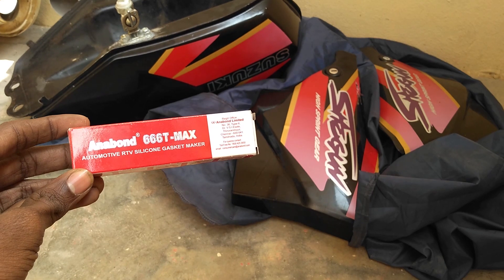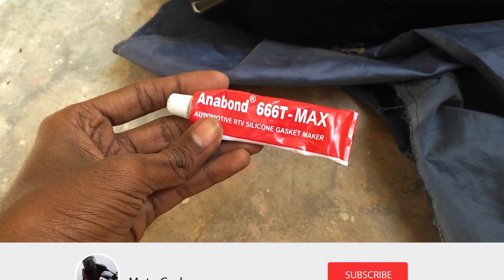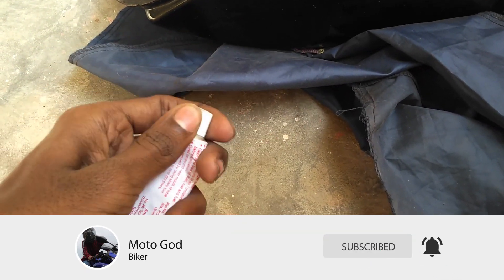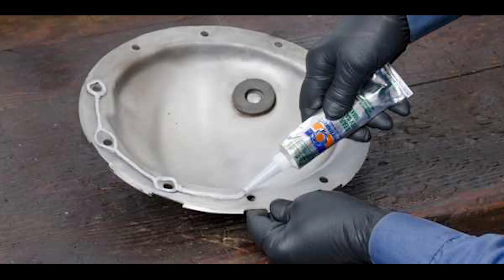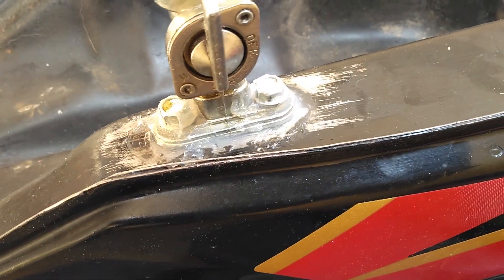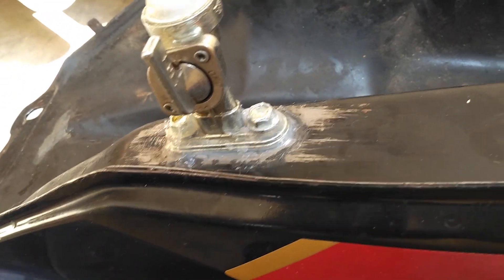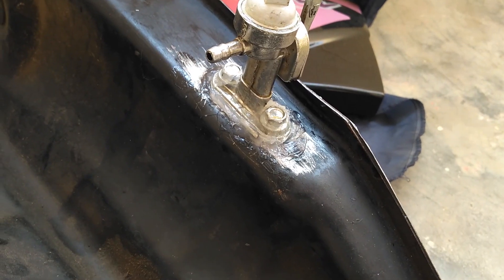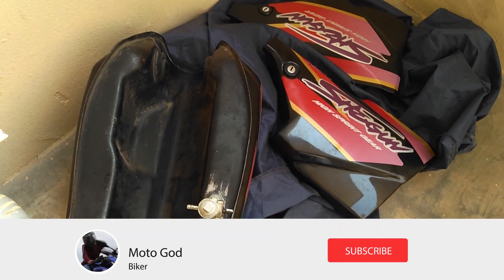FIX SUZUKI SHOGUN PETROL LEAK FORM PETCOCK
FIX PETROL LEAKING
FIX OIL LEAKING ON BIKES]
FIX PETROL LEAK ON BIKES

SUZUKI SHOGUN RESTORATION&TOP SPEED || REVIEW